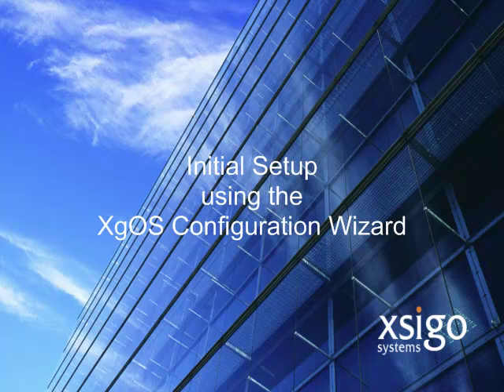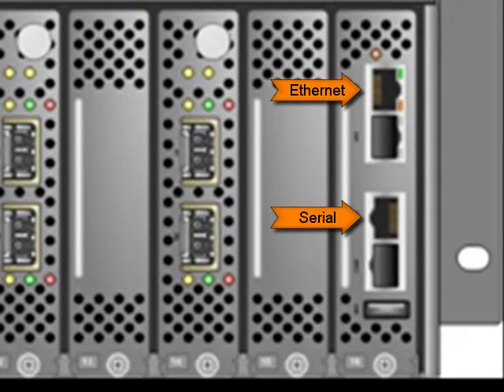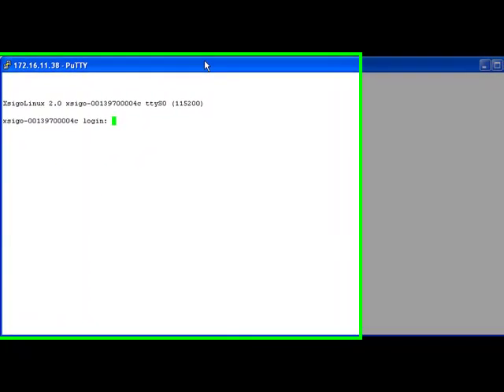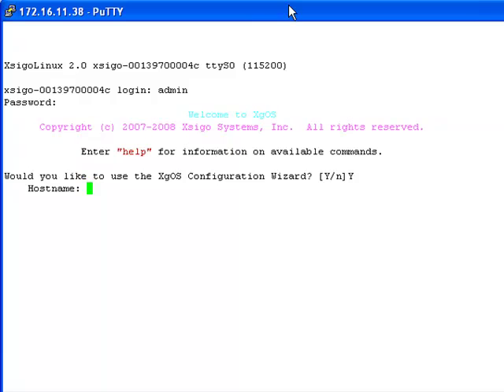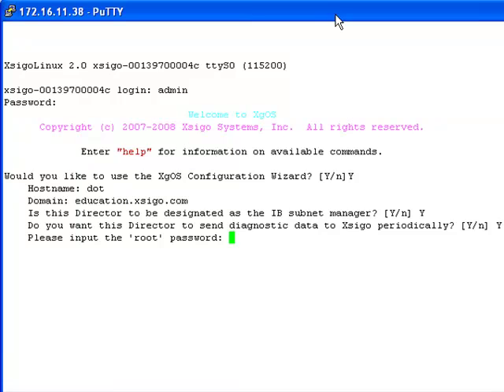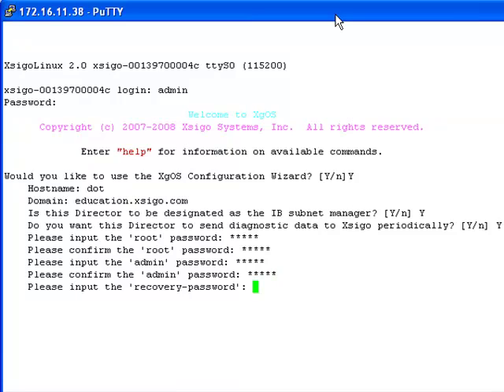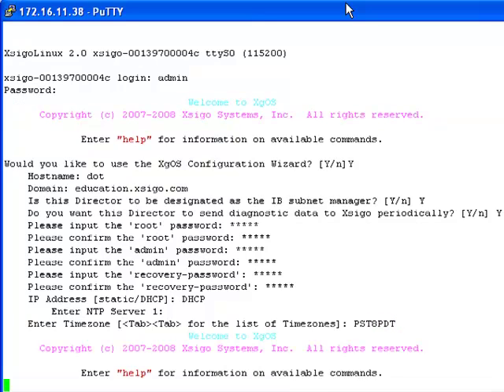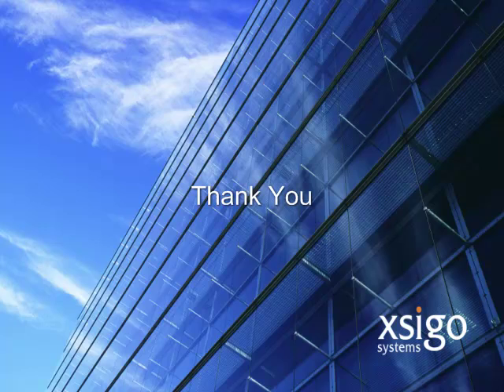Xsigo I/O Director Initial Setup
This video demonstrates the initial setup process of the Xsigo I/O Director using the XgOS configuration Wizard.